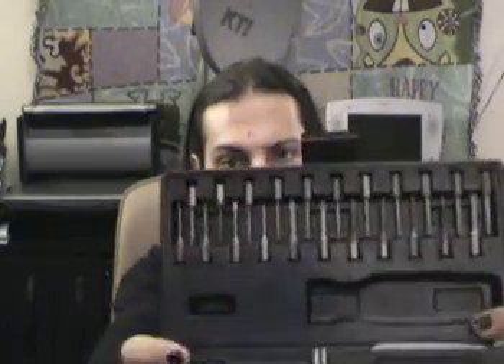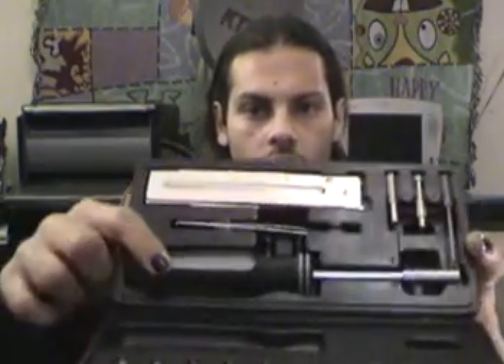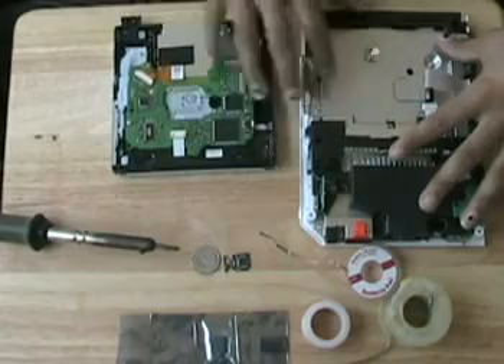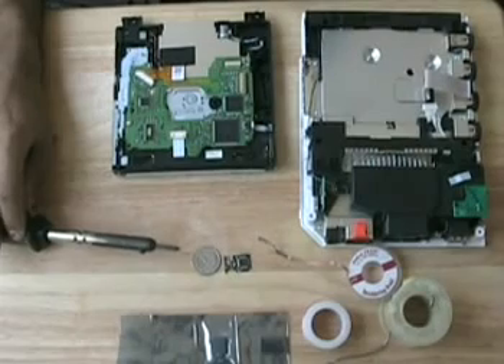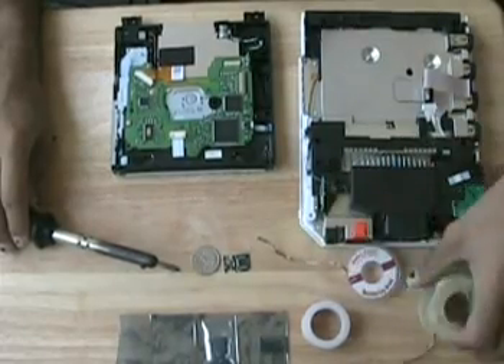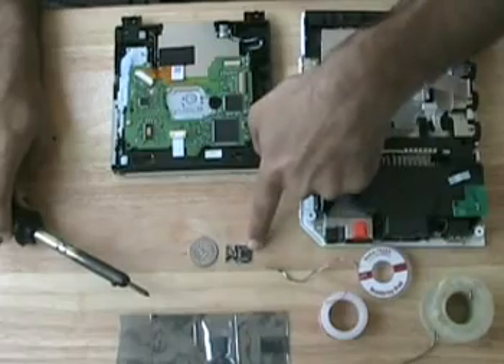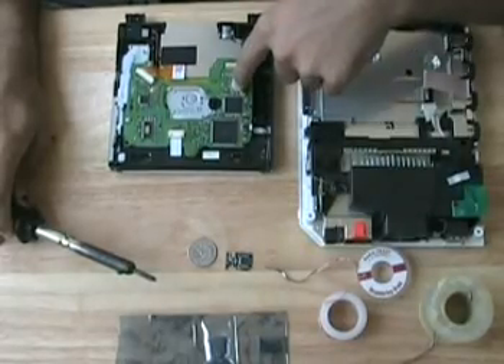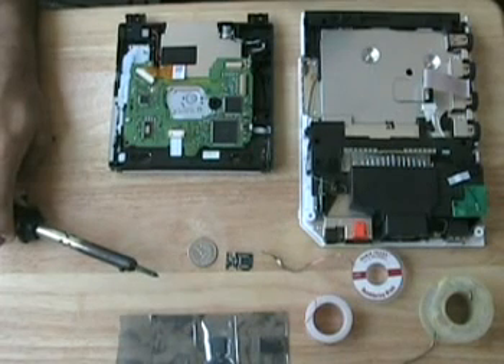WII Hardmod & Gamecube Homebrew